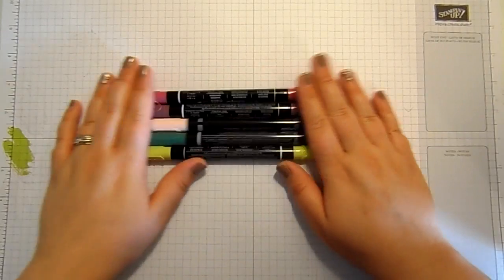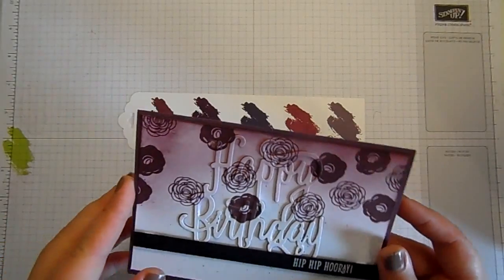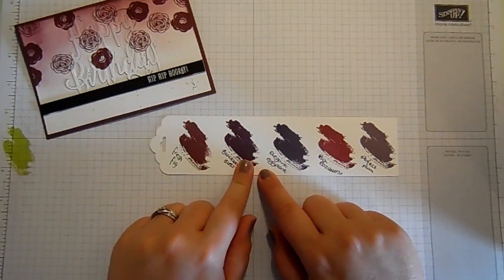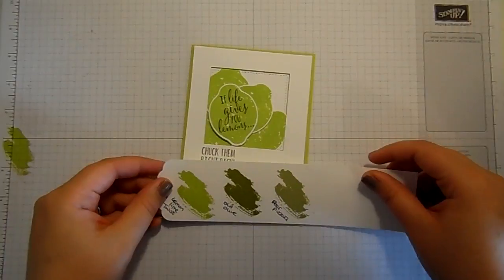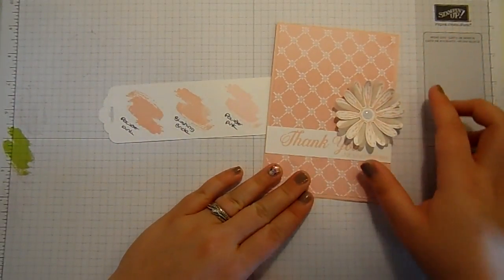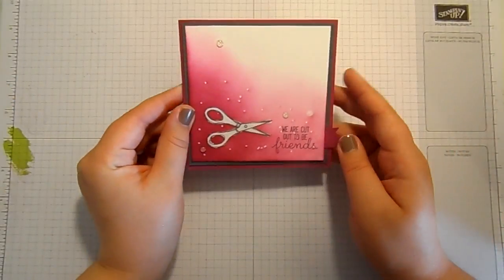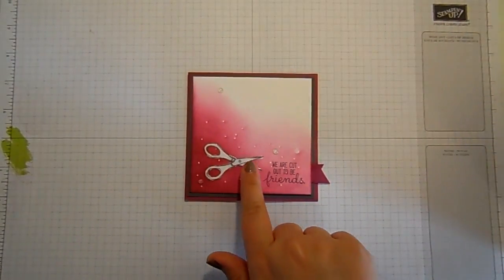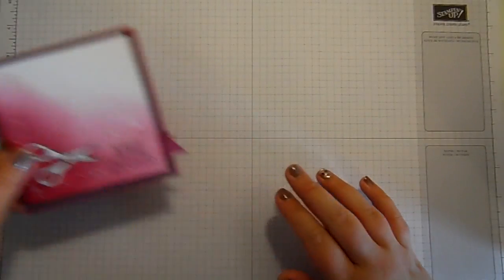Stampin' Up! 2017-2019 In Colour Sneak Peaks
To find more information about joining my team of Stampin' Friends